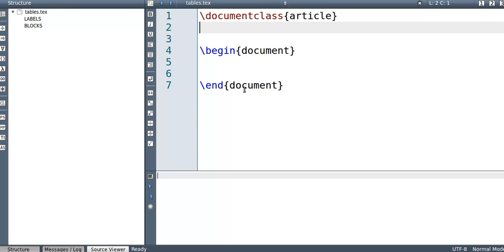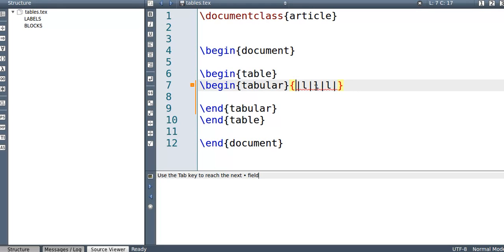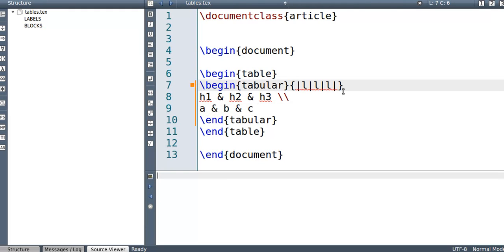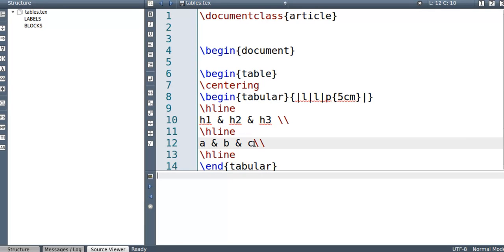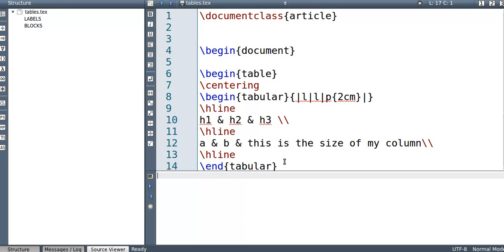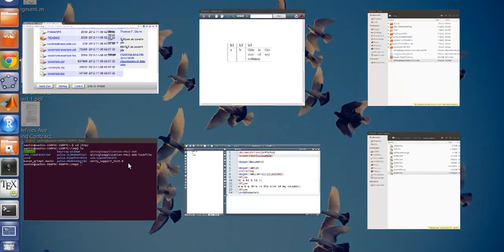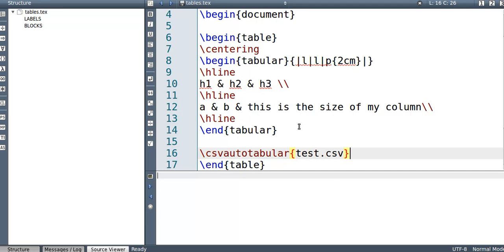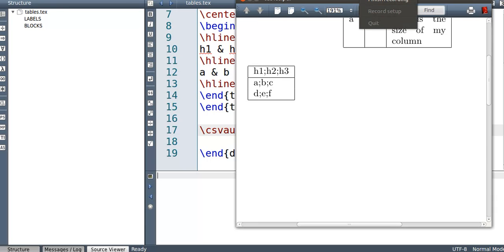LaTeX Insert Table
How to insert a table in LaTeX